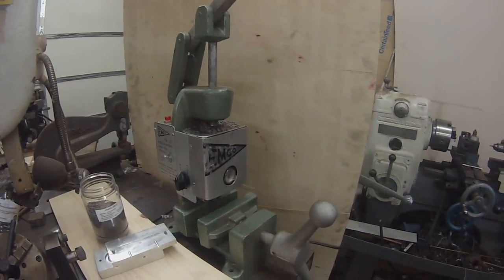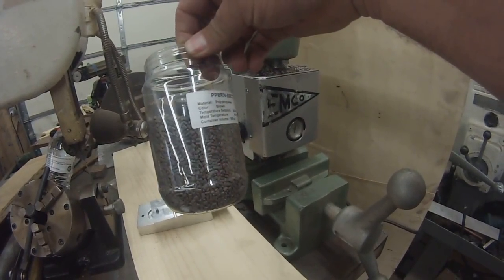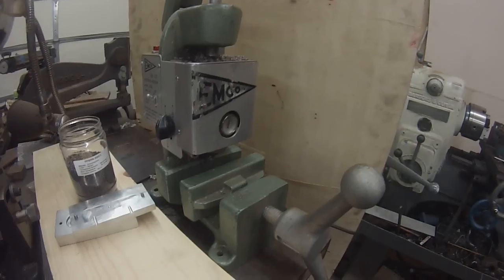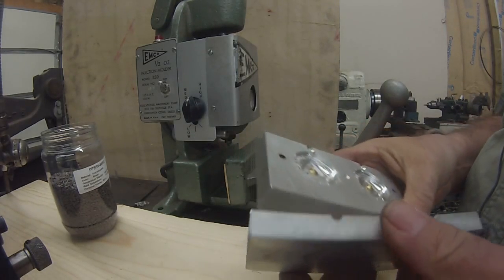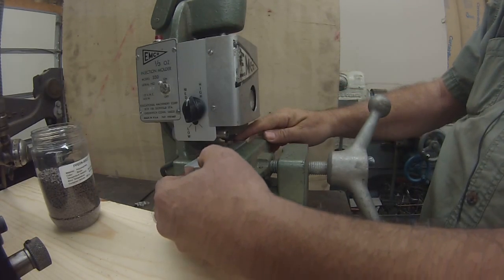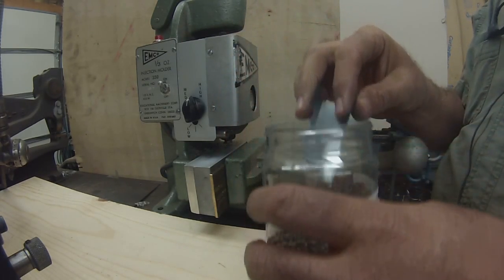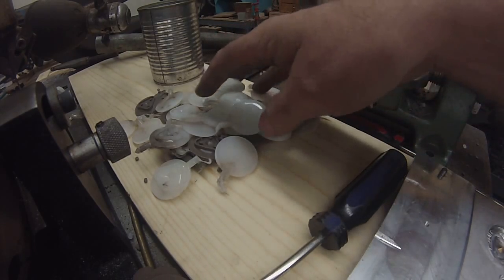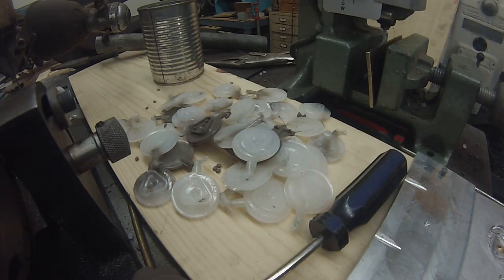Bench top injection molding in home machine shop